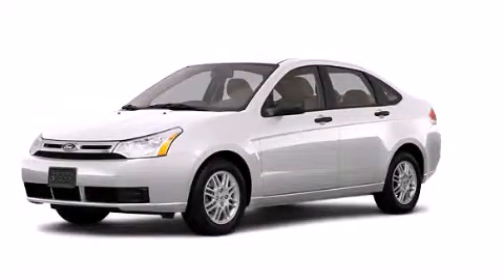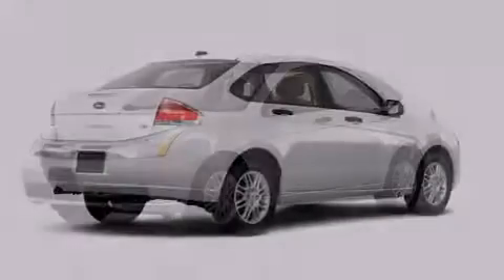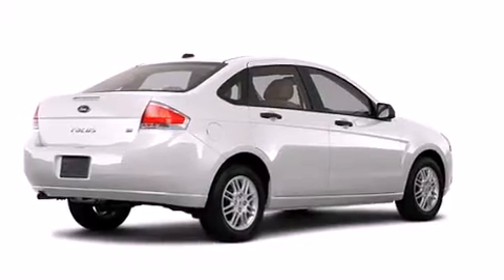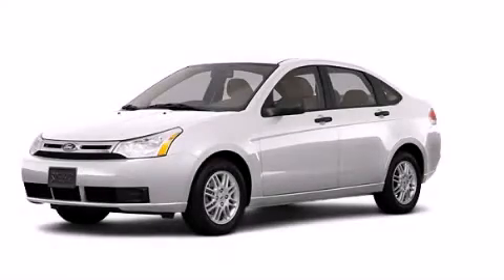2011 Ford Focus Plainville CT 06062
We are proud to present this 2011 Ford Focus . We've been honored to serve the Plainville CT area , we promise that your experience at our dealership will exceed your expectations ! Year : 2011 Make : Ford Model : Focus Engine : 2.0L 4 Cyl. Sequential-Port F.I. Trans . : Not Specified Exterior : White Miles : 31,866 Crowley Ford Lincoln Mercury http:// 245 New Britain Ave Plainville , CT 06062 Pre-Owned 2011 Ford Focus Plainville CT